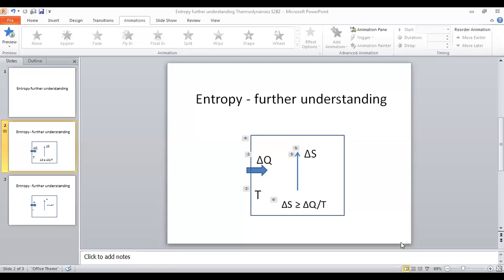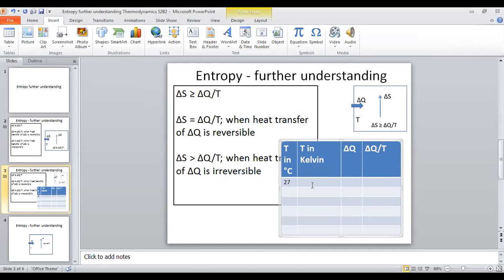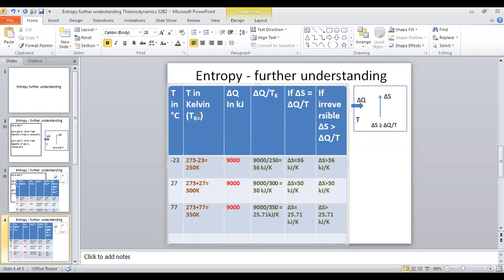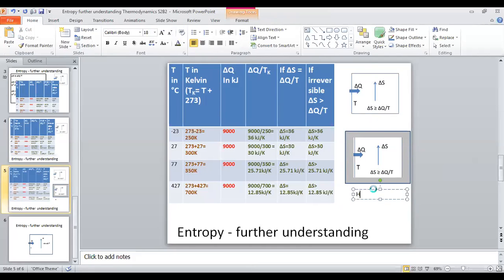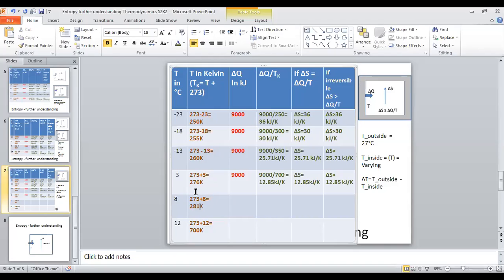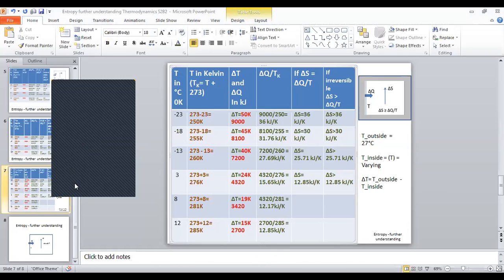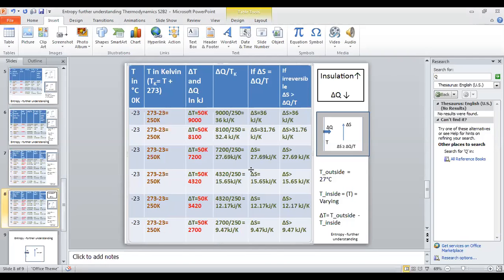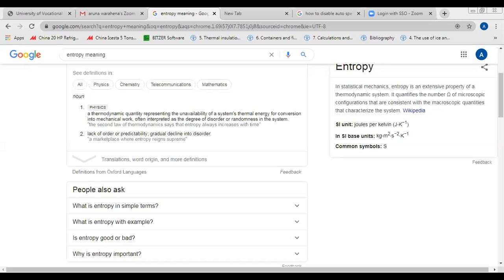TMD 20 08 08 13 48 39 Thermodynamics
Unedited supplemantary session .. to support the notes